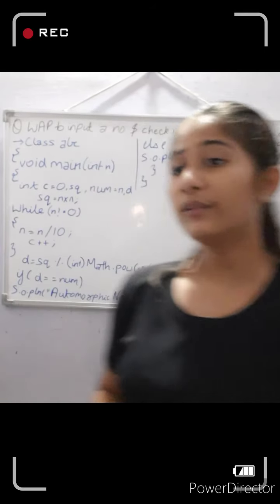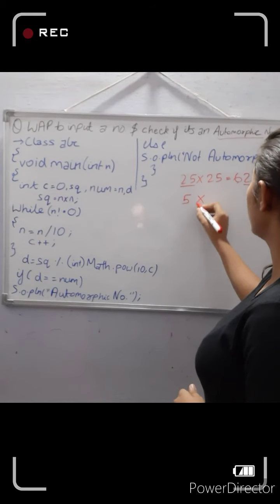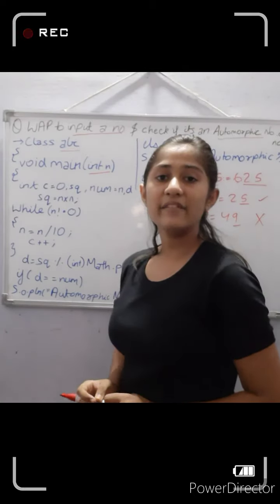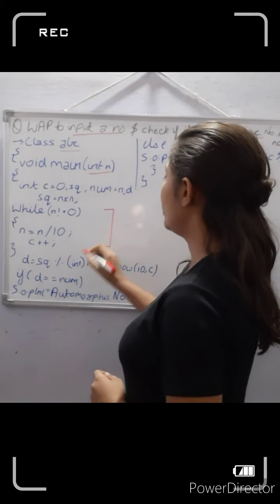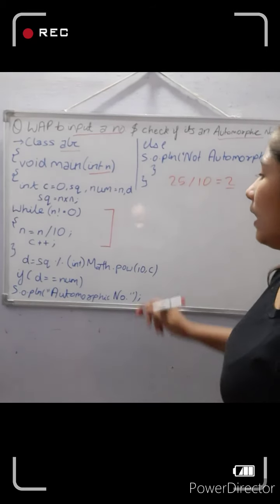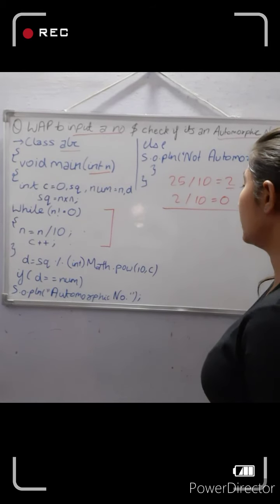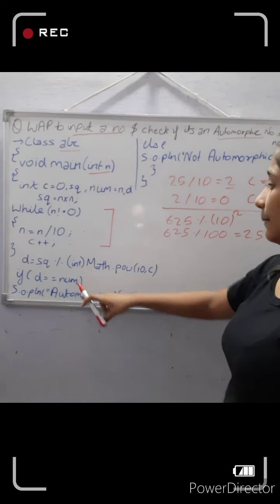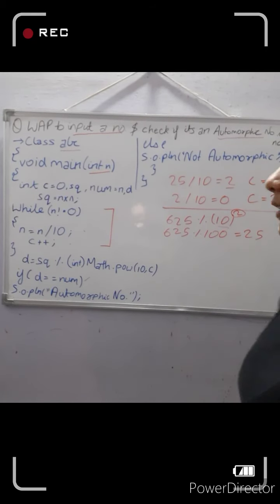WAP to input a no. and check if it's an Automorphic No. or not Using While Loop | Class IX - X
WAP to input a no. and check if it's an Armstrong no. or not Using While Loop👇🏽

WAP to input a number and check whether it is a Duck no. or not Using While Loop👇🏽

WAP to input a number and check whether it is a Niven no. or not Using While Loop👇🏼

WAP to input a number and check whether it is Spy no. or not using While Loop👇🏼

WAP to input a number and check whether it is a Neon no. or not Using While Loop👇🏼

WAP to input a number and check whether it is a Special no. or not Using while loop👇🏼